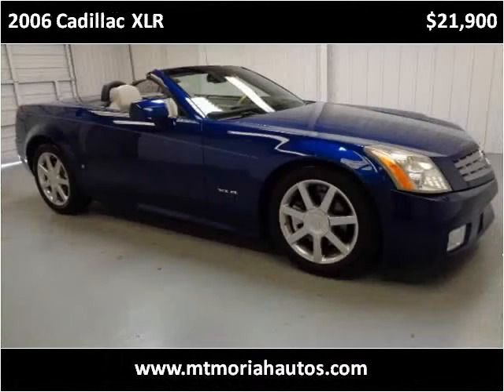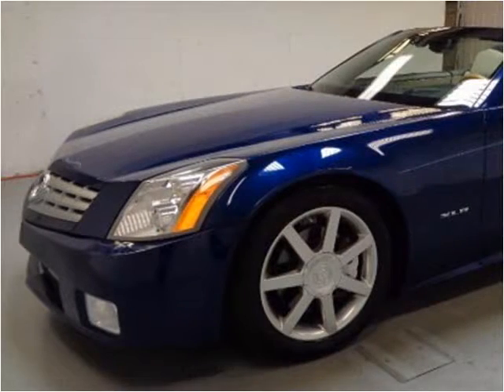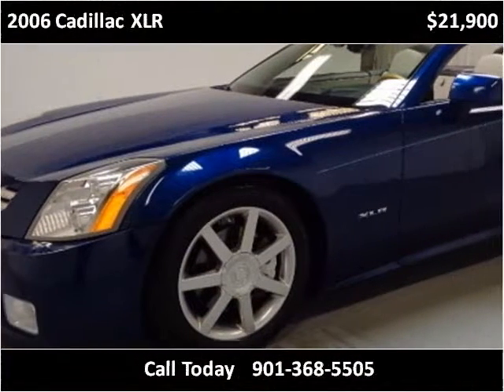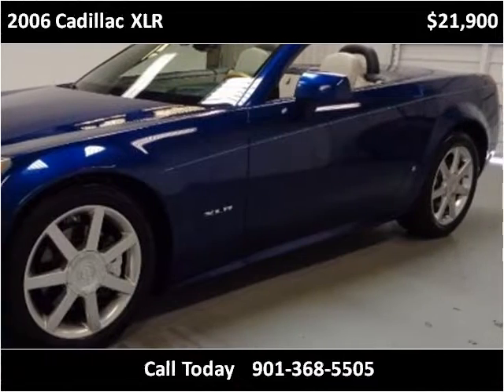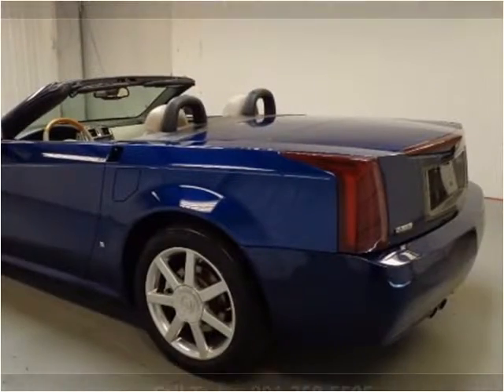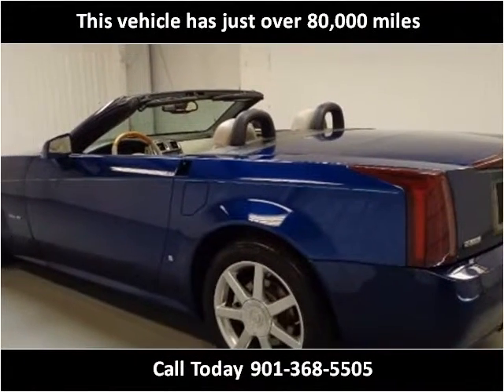2006 Cadillac XLR Used Cars Memphis TN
This 2006 Cadillac XLR is available from Mt. Moriah Auto Sales.